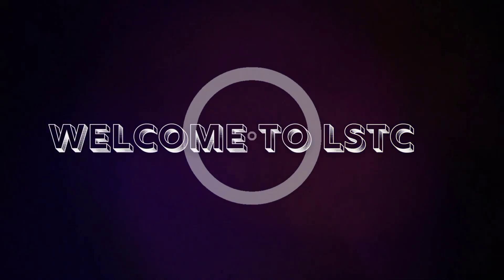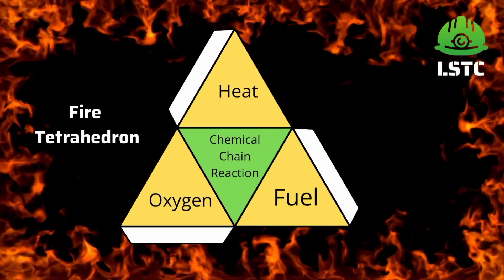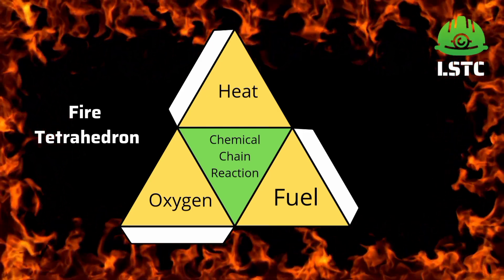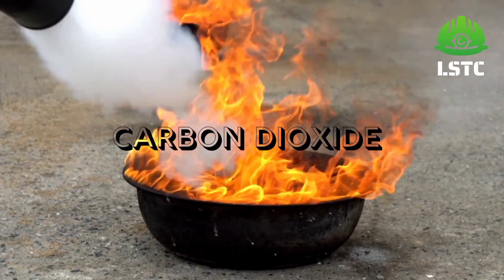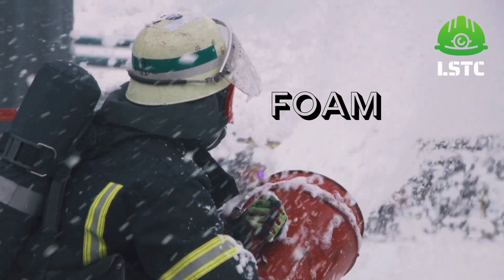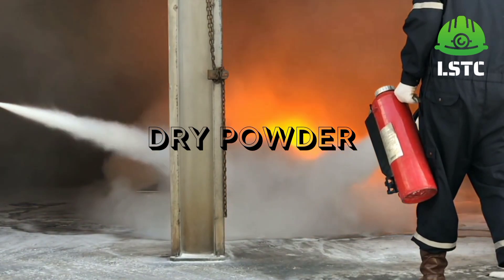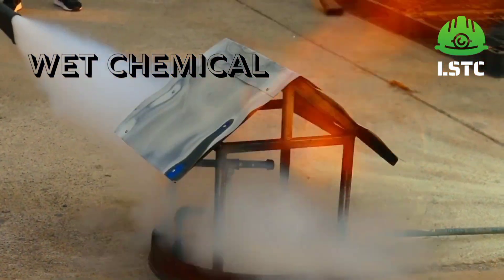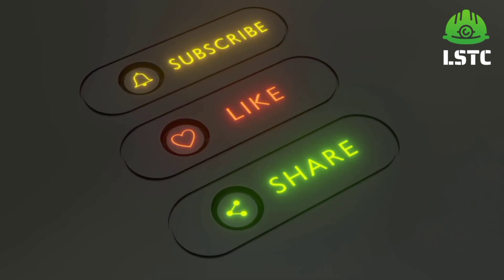Fire Safety || Types of Portable Fire Extinguishers || Appropriate Use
FIRE SAFETY : Fire safety is the set of practices intended to reduce the destruction caused by fire.

This is the second part of the Fire Safety series. In this video We have explained " Types of Portable Fire Extinguishers "" and their appropriate "Use " with Visual  explanation.